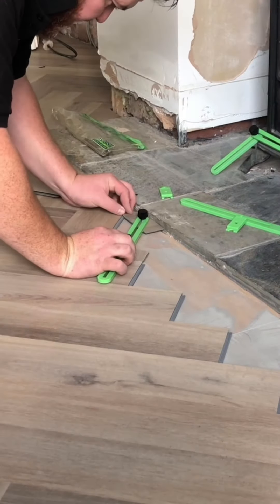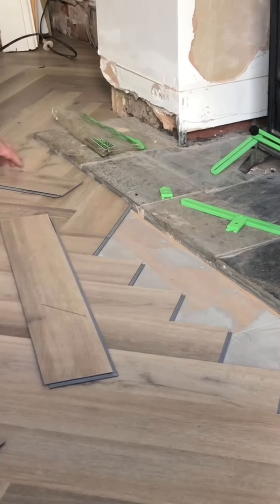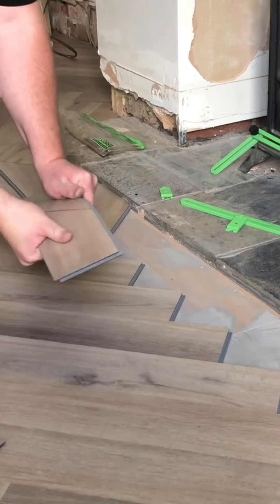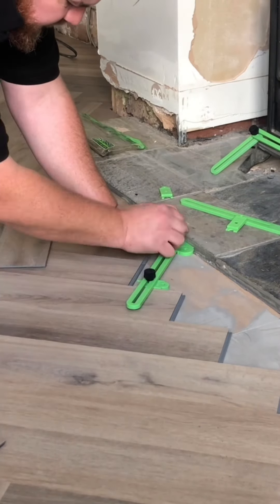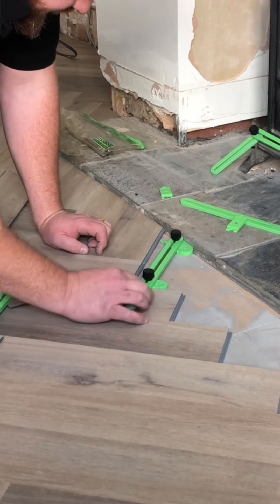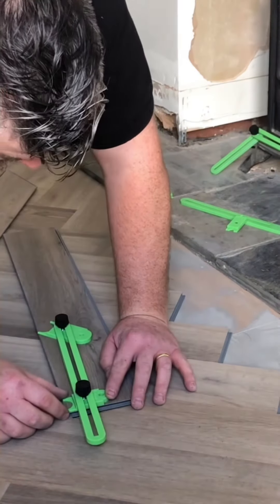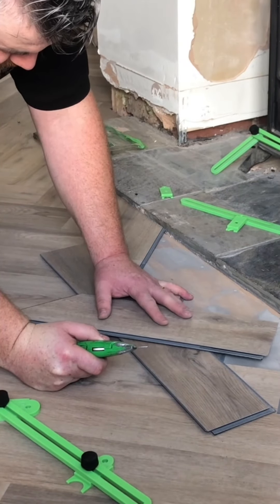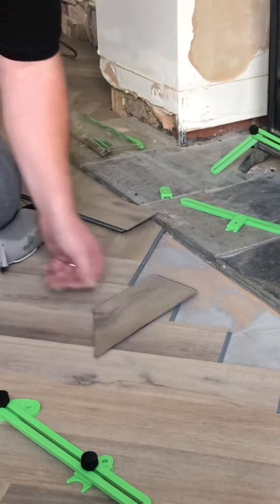Herringbone flooring made EASY ✅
Herringbone flooring can be extremely difficult to install & you can easily find yourself cutting up loads of planks/boards creating loads of extra waste which = cash 💸 🙈

The pipeEASY tool helos professionals, beginners & DIYers install 💯 perfectly first time everytime ✅